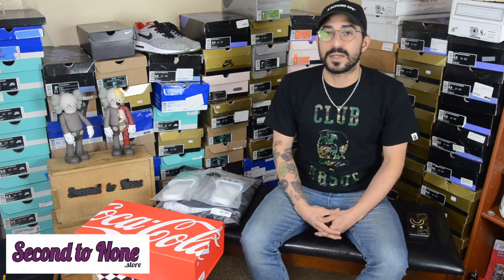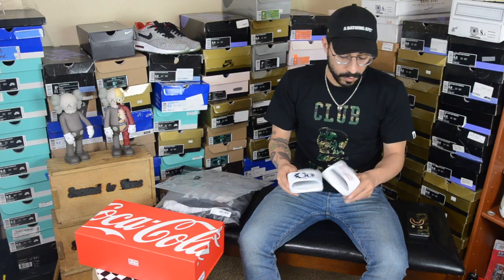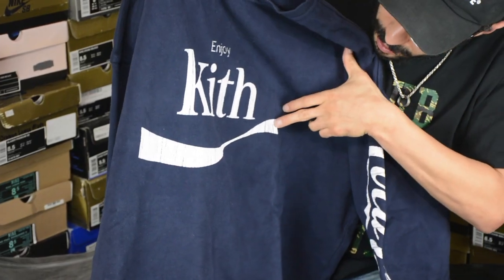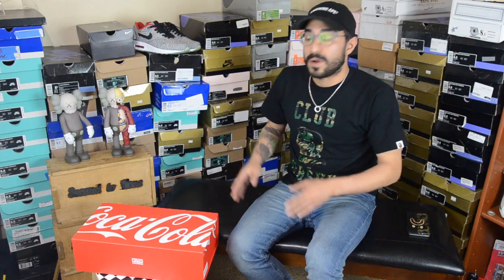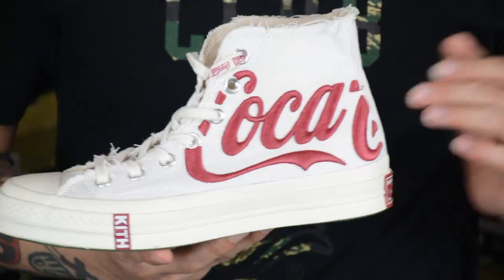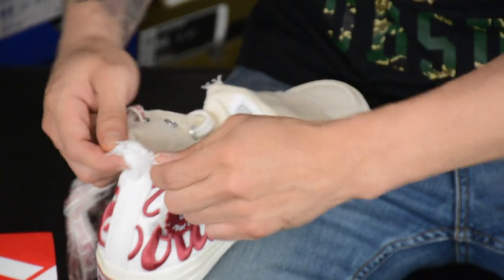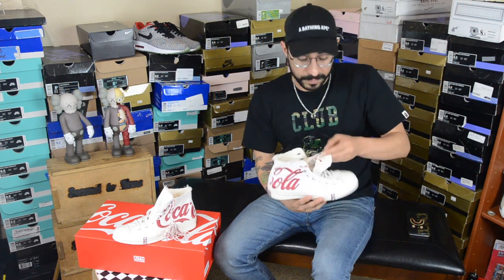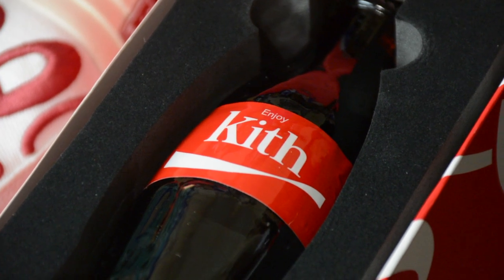Kith X Coca Cola Unboxing and Review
Follow @SecondToNoneTX as we check out the Kith X Coca-Cola crewneck, slides and Converse- all are available for sale on secondtonone.store now!